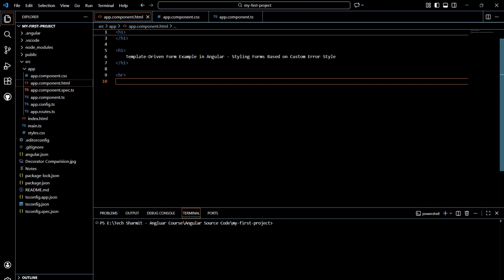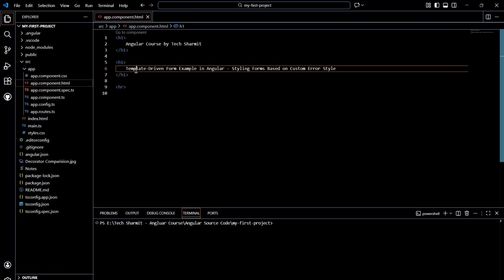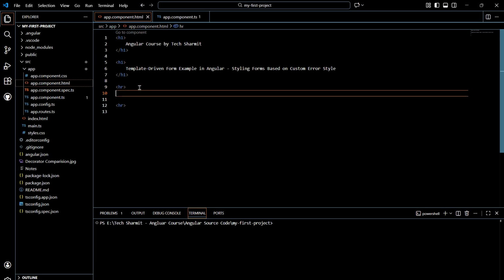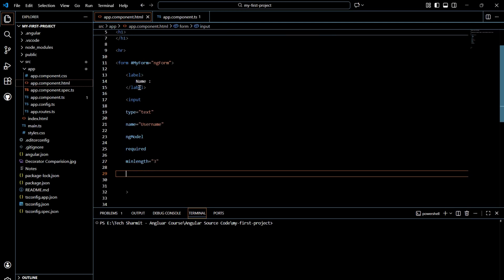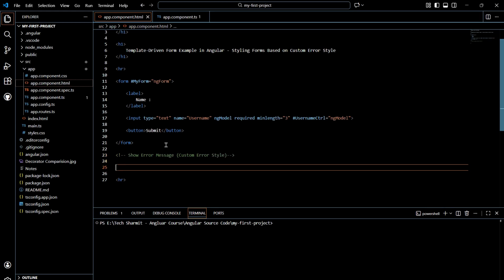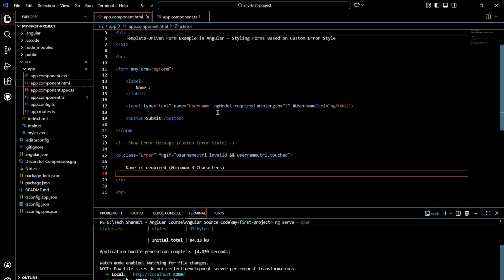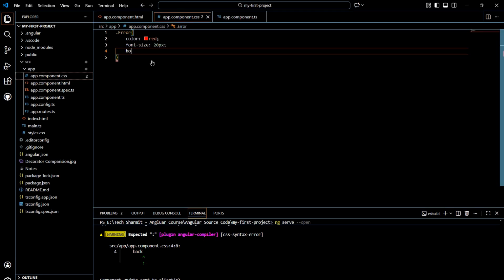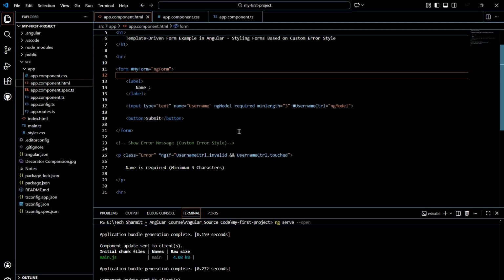Styling Forms Based on custom error style in angular | Angular in English (Session-263)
Styling Forms Based on Custom Error Styles in Angular | Angular tutorial in English (Session-263)

In this Angular session, learn how to create and apply custom error styles for form validation instead of relying only on Angular’s default state classes. Custom styling gives you full control over how error messages, borders, icons, animations, and layouts appear — allowing you to design modern, brand-consistent, and user-friendly forms.

You’ll learn how to target validation errors using Angular form states and error objects, then apply your own CSS rules for precise and meaningful feedback.

What You’ll Learn in This Video:

1.Why custom error styling is important in Angular forms
2.How to style validation errors using form control states
3.Targeting specific errors (required, minlength, pattern, custom)
4.Creating reusable CSS classes for error messages and inputs
5.Showing different styles for different validation errors
6.Combining Angular states with custom CSS logic
7.Real-world examples: login, signup, and complex forms

FAQs (Custom Error Styling)

Q1: How do I create custom error styles in Angular forms?
Q2: Can I style different validation errors differently?
Q3: How do I avoid showing error styles too early?
Q4: Can custom styles be reused across multiple forms?
Q5: Does custom error styling work with template-driven and reactive forms?

angular custom error styling example, angular validation error css, angular form error design, angular template driven form styling, Tech Sharmit Angular tutorials, angular custom validation styling